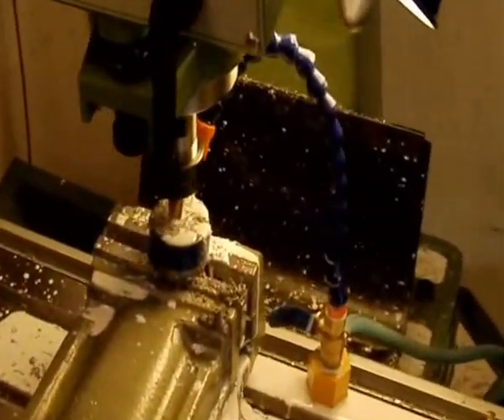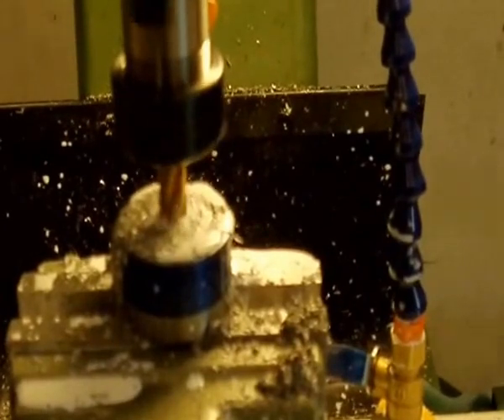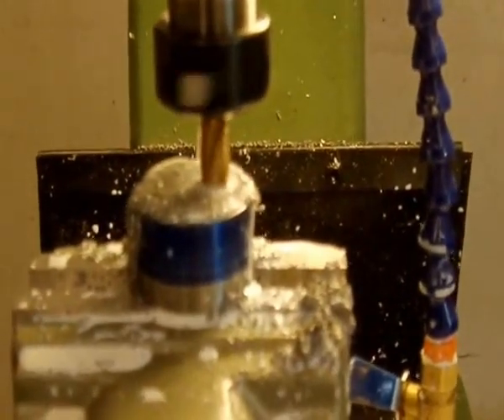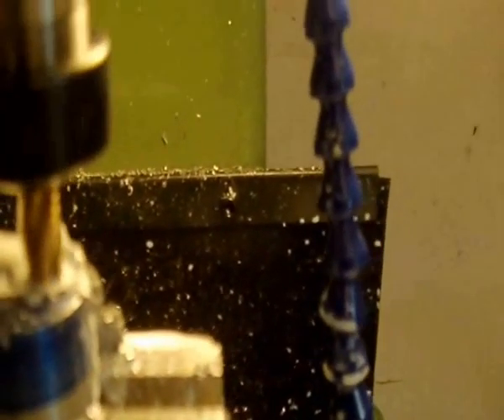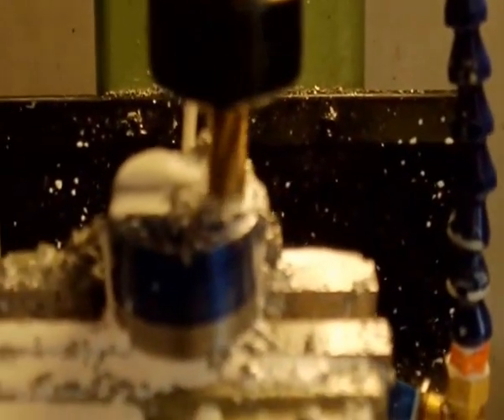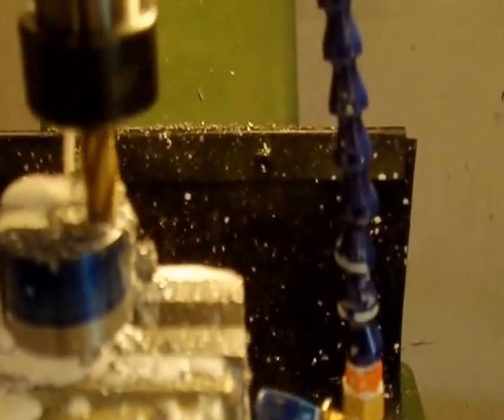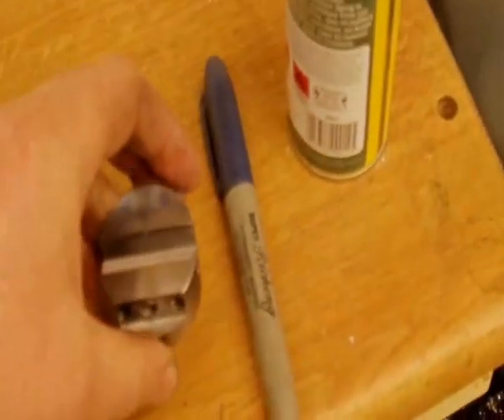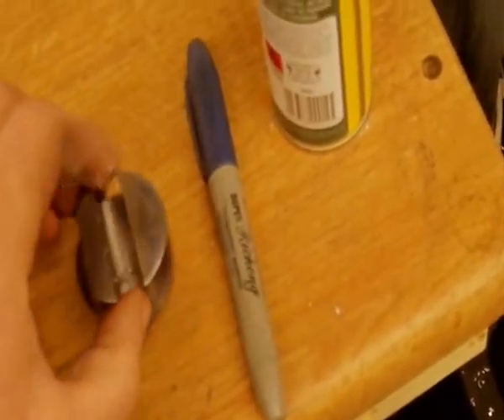Flycutter Project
Small learning project on the Warco Major GH Milling Machine
just to get the hang of things.